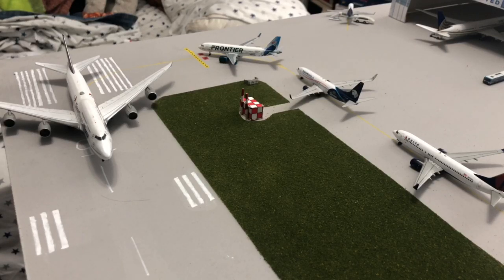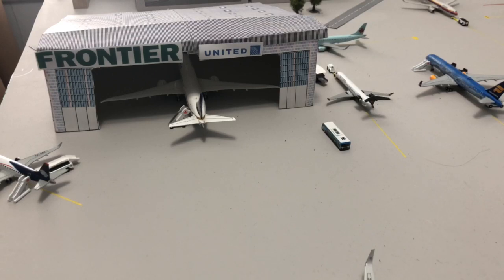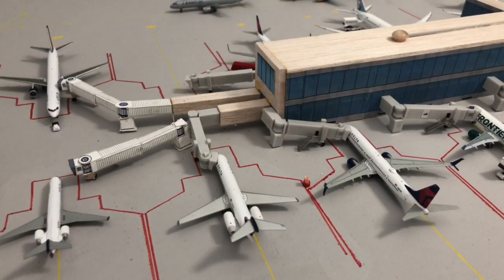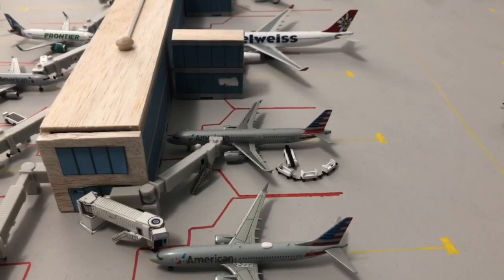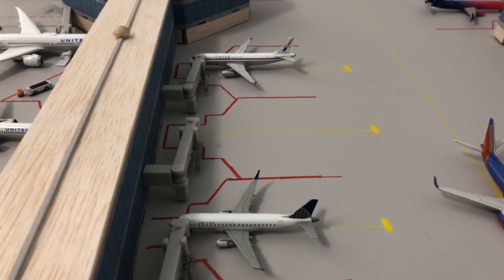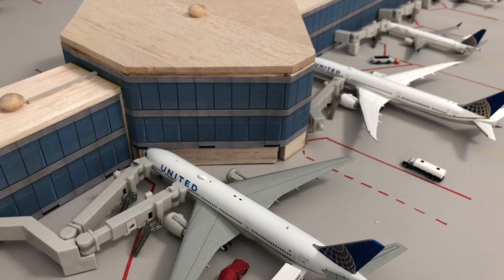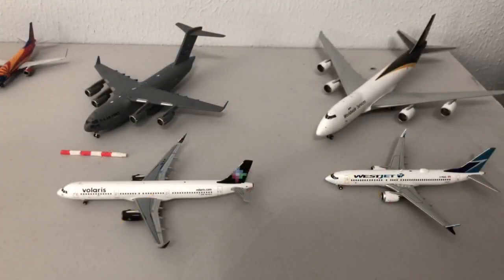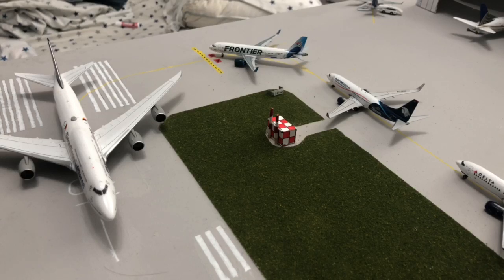Geminijets Denver International Airport Update! Heavies Galore!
Your views/likes help give me morale support! I would like to thank you for 1k!